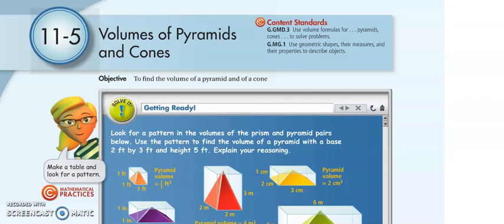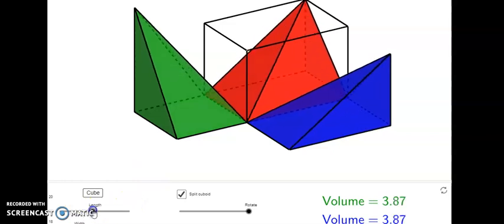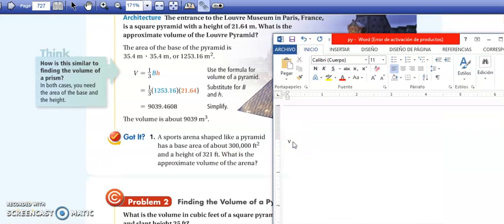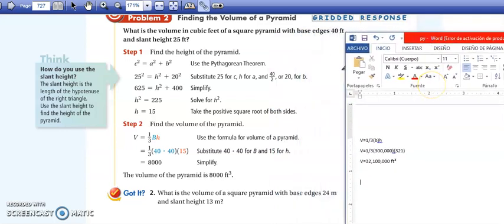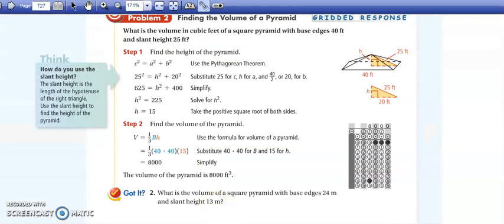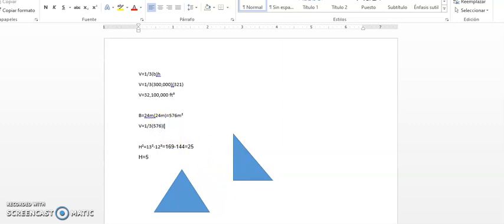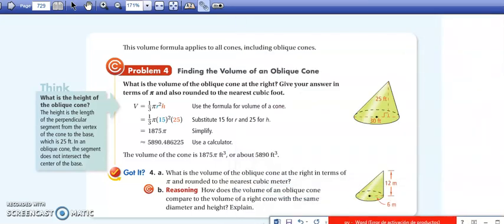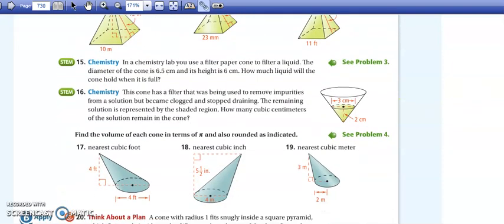11-5 Volume of Cylinders and Pyramids